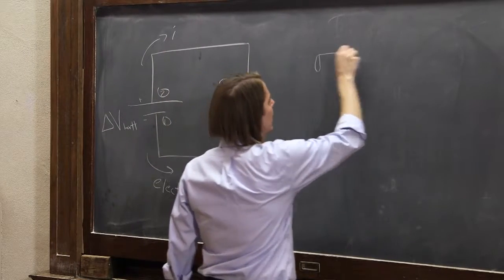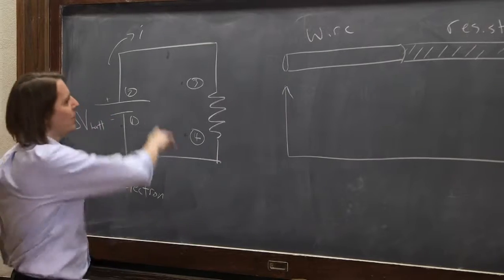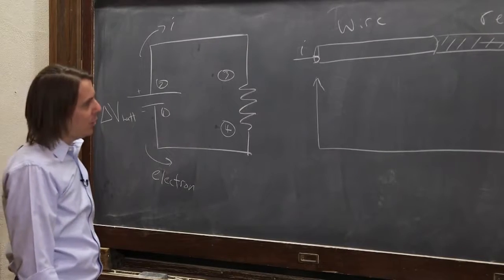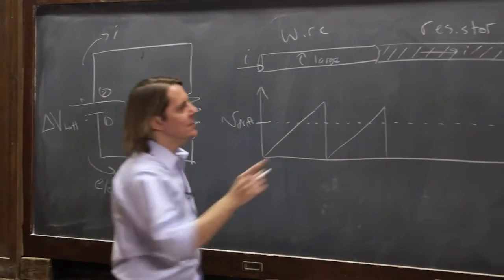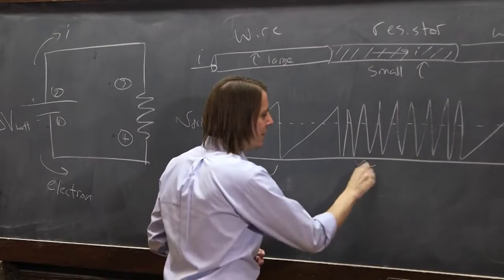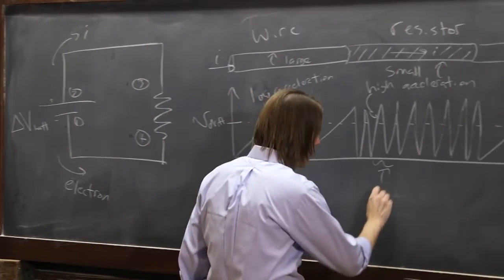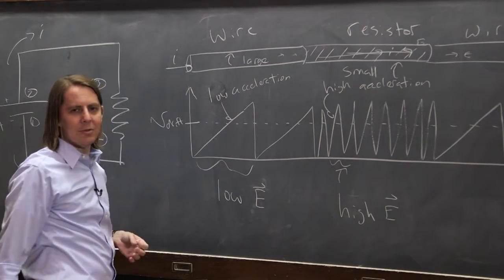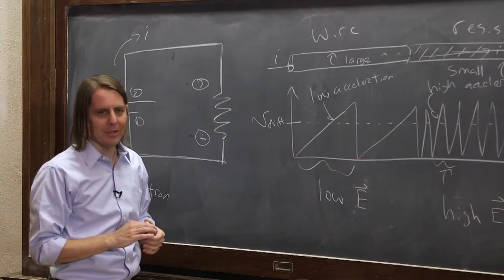PHYS 102 | Circuits 3 - Microsopic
for PHYS102x Electricity & Magnetism at edX

We have also produced a course on Waves and Optics and one for AP Physics1: